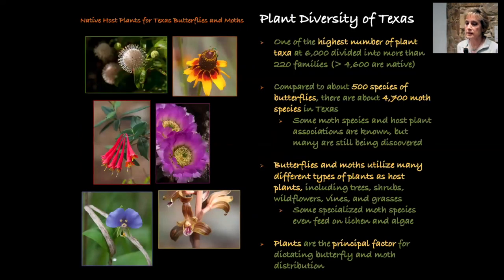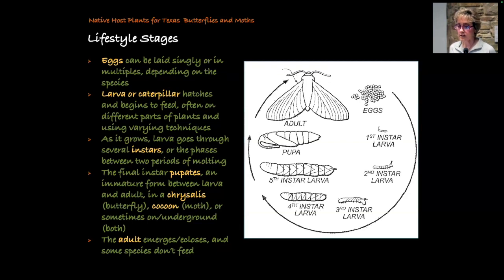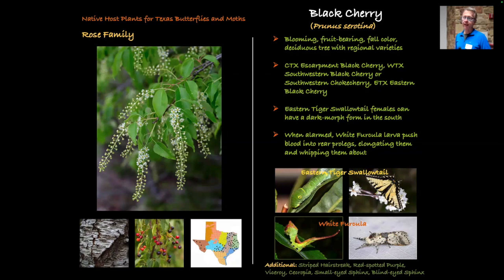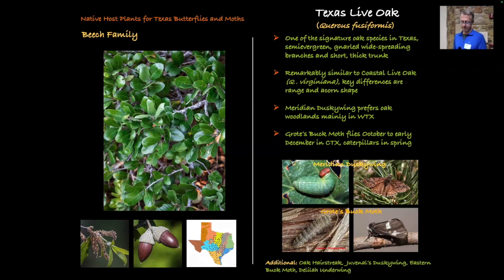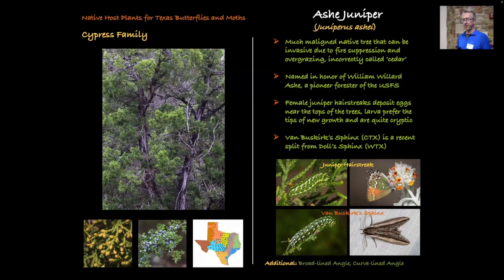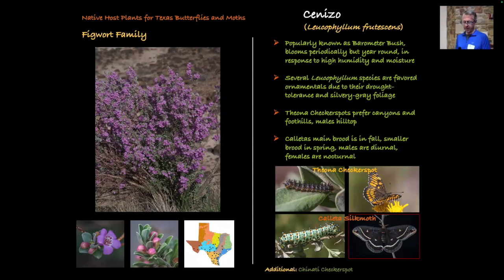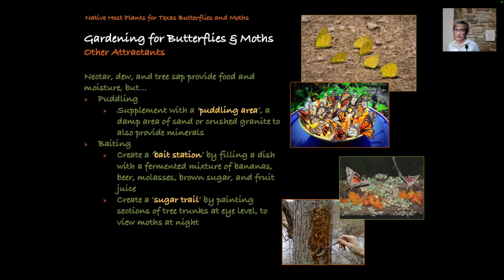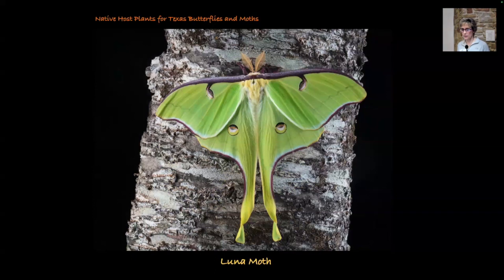Native Host Plants for Texas Butterflies and Moths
Lynne and Jim Weber present Native Host Plants for Texas Butterflies and Moths during the 2024 Spring Symposium.

Want to attract beautiful and beneficial pollinators like butterflies and moths to your garden?  Learn about the special relationships that exist between several native plant species and the butterflies and moths that use them, beyond monarchs and milkweeds!  Explore why native plants are essential to healthy ecosystems, the role of nectar and host plants, and how these insects find the desired host plant species upon which to lay their eggs.  This talk will leave you with the knowledge and resources needed to encourage and appreciate a wider diversity of caterpillars, butterflies, and moths in a Texas native plant garden.